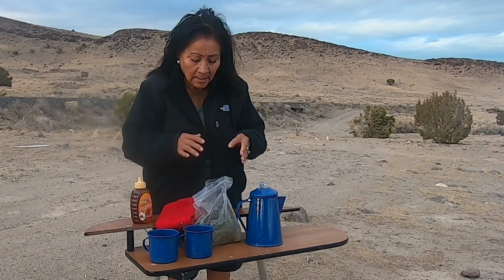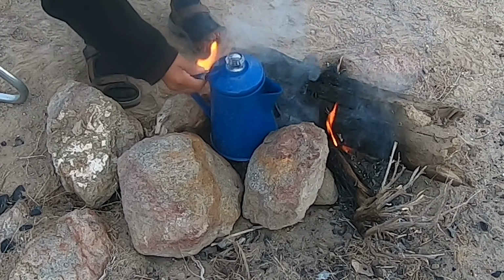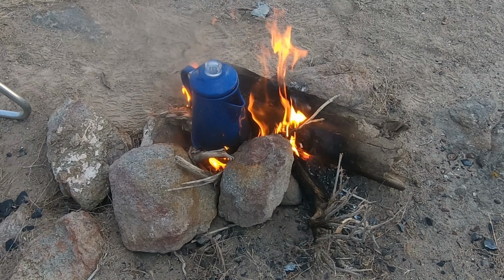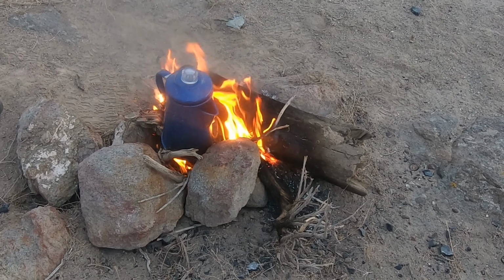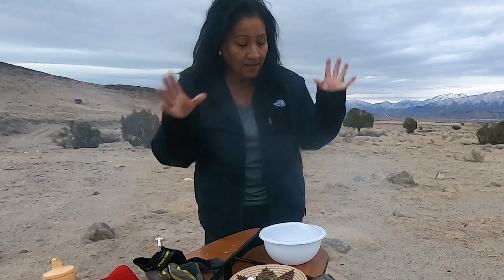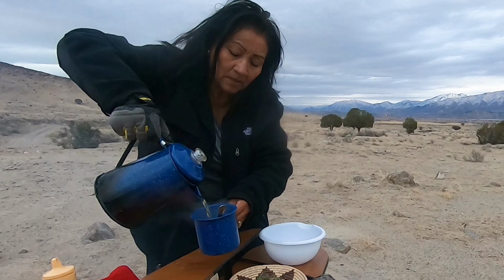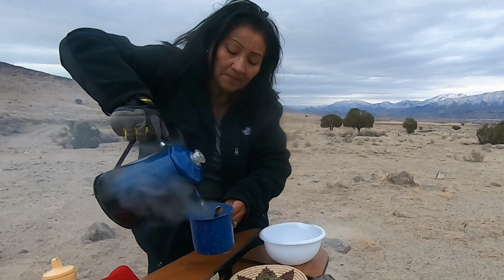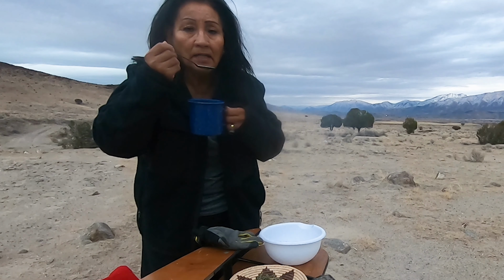Navajo Tea Part 2 Episode 8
You've watched Navajo Grandma identify and prepare the Navajo Tea.  Now she invites you to join her for a beautiful cup of tea.

for Part 1 where Navajo Grandma identifies and prepares the Navajo Tea plants.